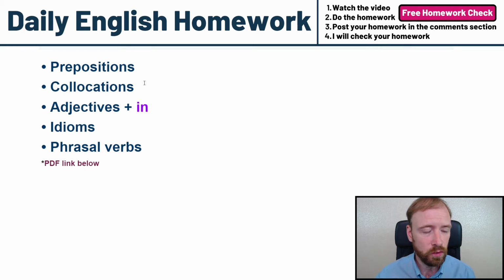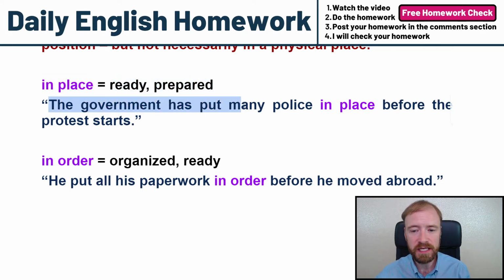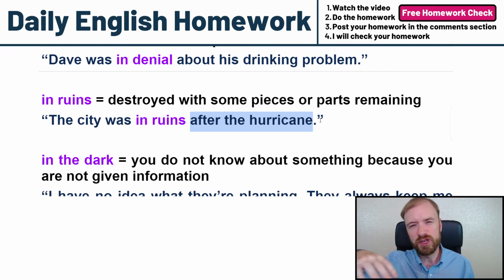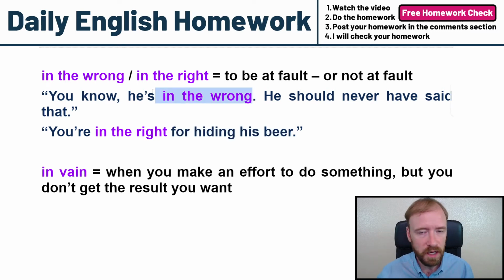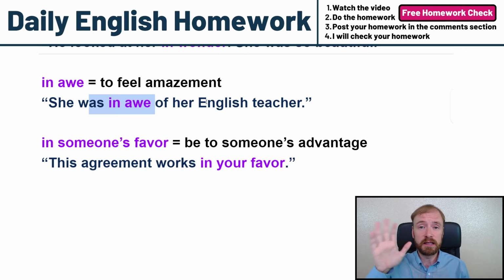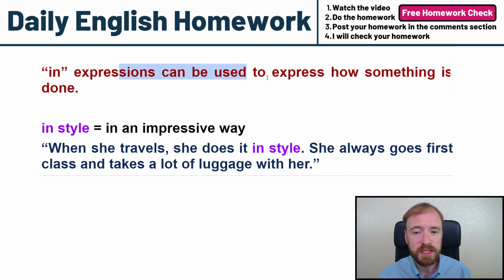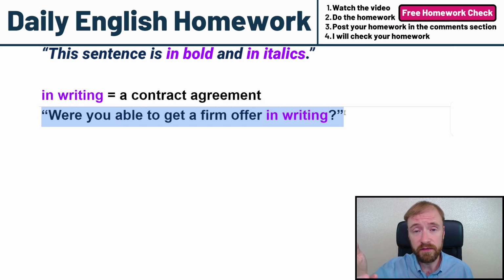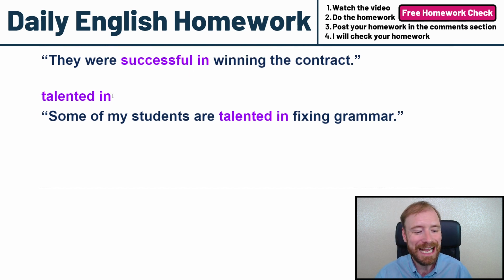120 ways to use IN Prepositions, Idioms, Collocations, Adjectives